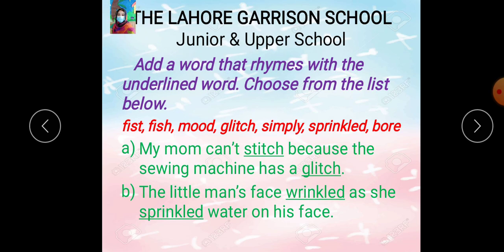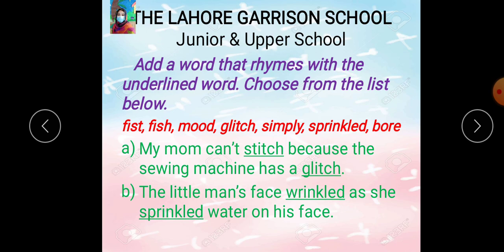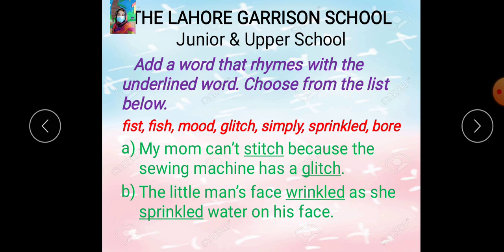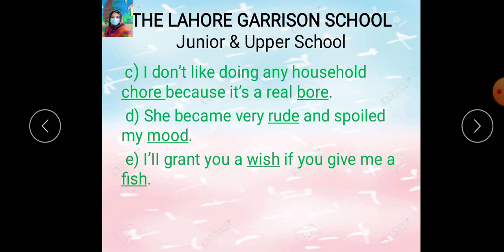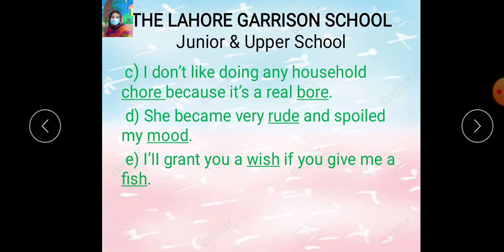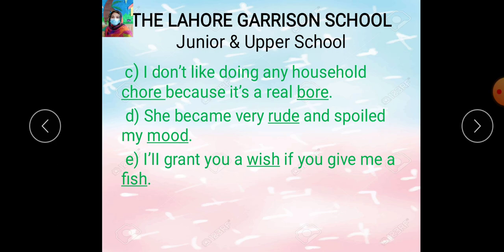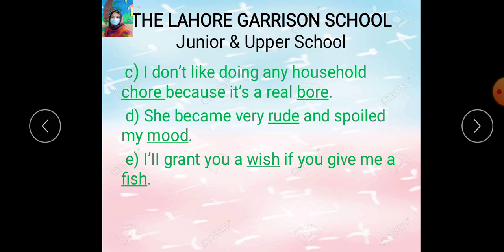Class 4 English Dated 02 06 2021